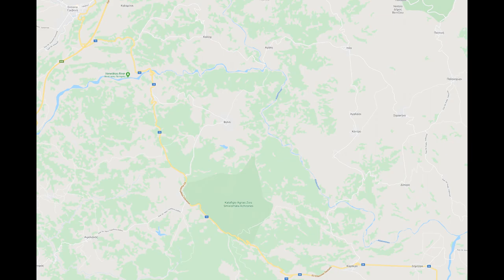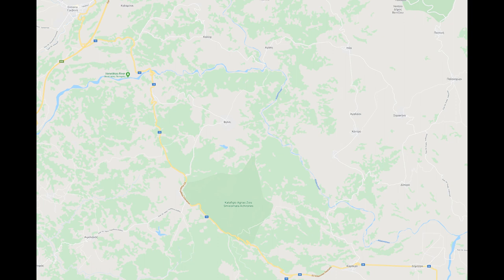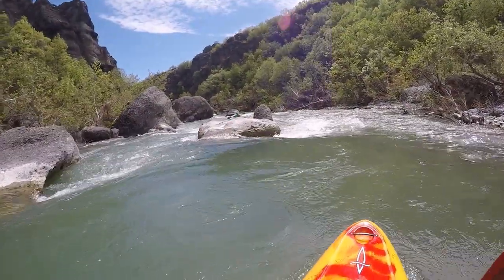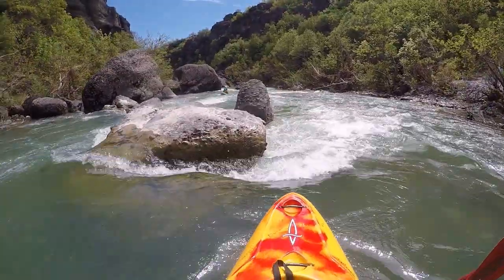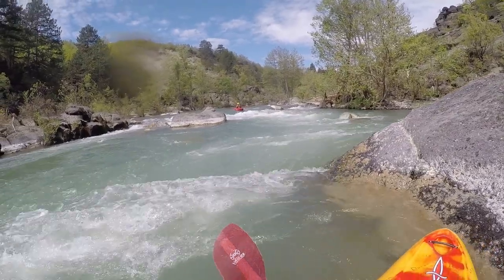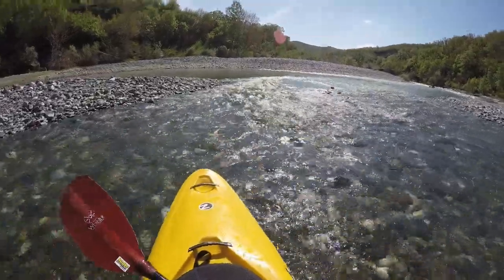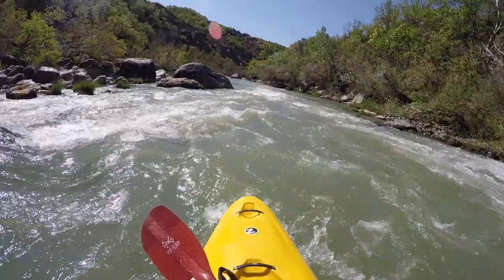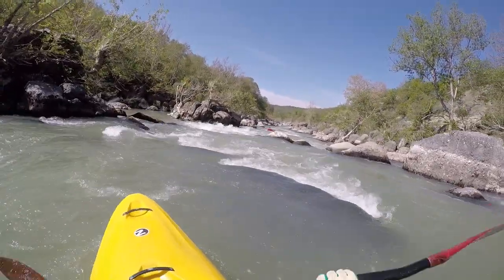Whitewater Kayaking in Greece: A Guide - Part VIII: Veneticos and Aliakmon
Guide for kayaking in Greece. Due to the Corona situation our plans for a trip to Greece have been cancelled, which means no new material for some clips. Instead I revisit the existing videos and guide you through it with a commentary that is also available in German.
The eighth part covers the lower Veneticos and Aliakon.

Coordinates put in Veneticos: N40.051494, E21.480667
Coordinates put out Veneticos: N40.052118, E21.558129
Coordinates put in Aliakmon: N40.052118, E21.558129
Coordinates put out Aliakmon: N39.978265, E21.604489